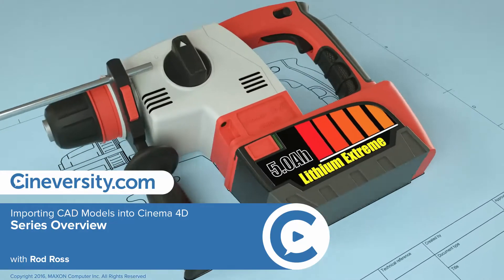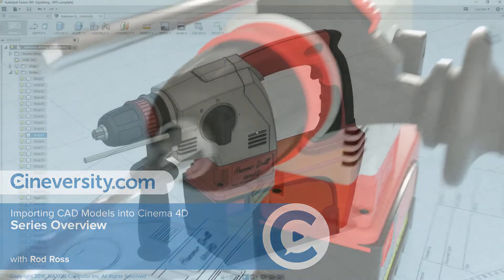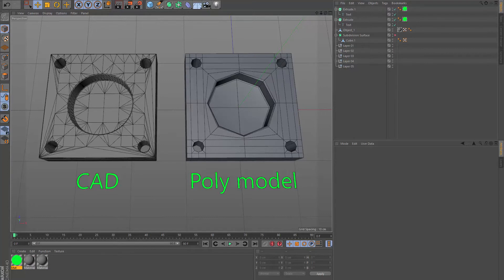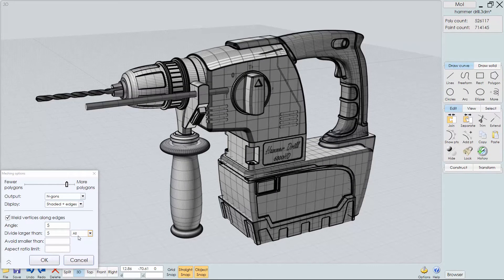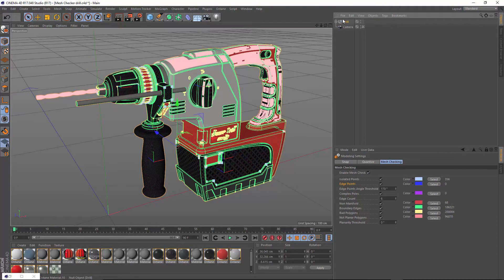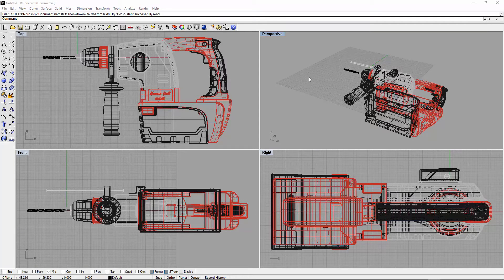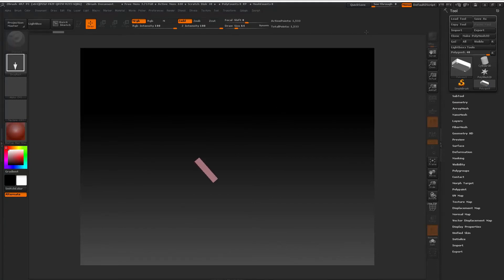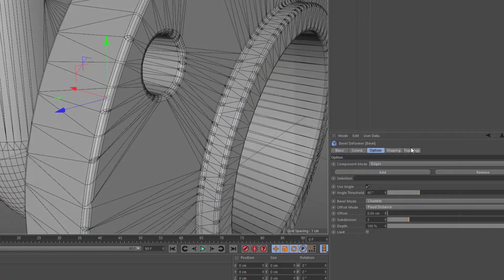Importing CAD Models into Cinema 4D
In this tutorial series we will discuss some of the problems we run into when importing CAD models into Cinema 4D. We will also discuss ways to import, retopologize and UV CAD models, and what can be done with CAD models with Cinema 4D.